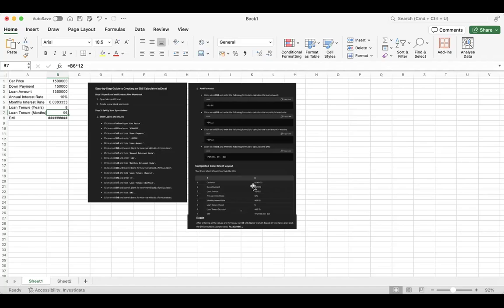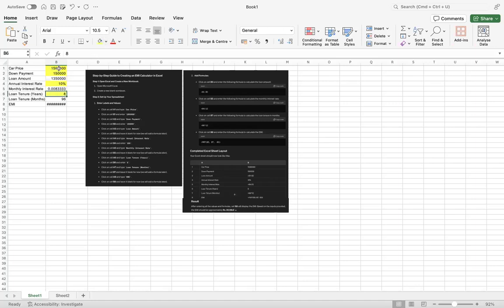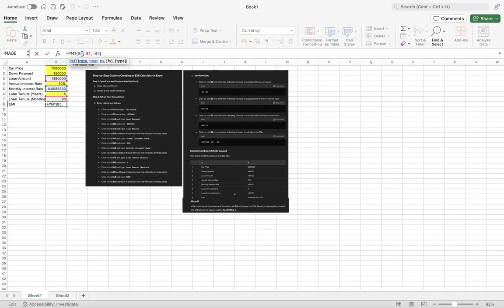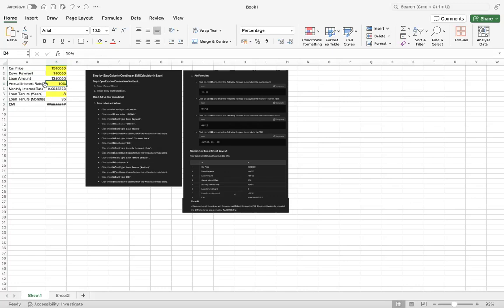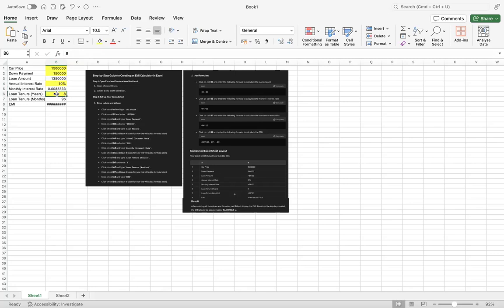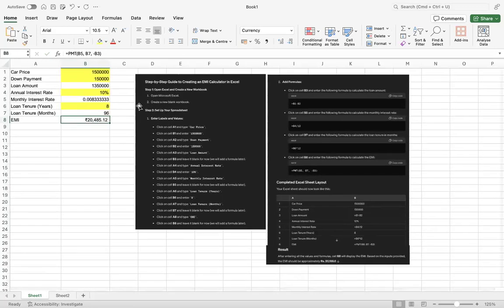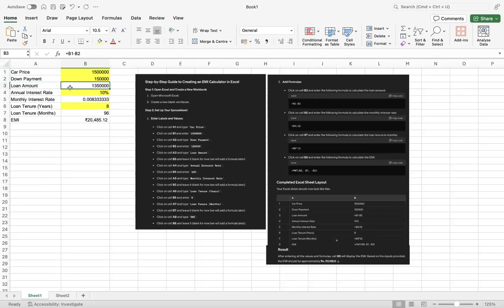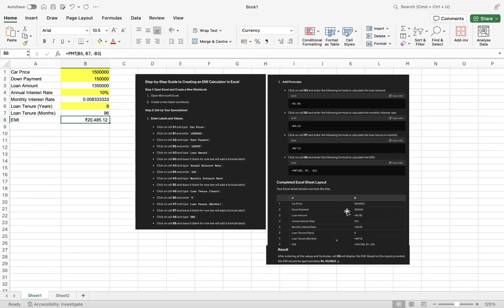bcom 3b - 4th problem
PMT stands for "payment" in finance. It's a financial function that calculates regular payment amounts for loans, mortgages, and other financial agreements. The PMT function is available in Microsoft Excel, and the standard formula for it is =PMT(rate,nper,pv).